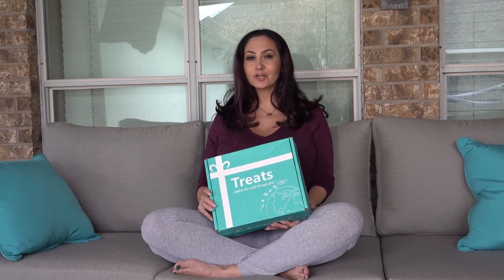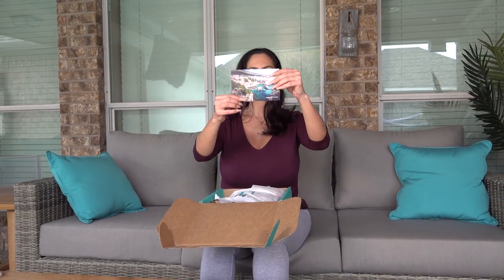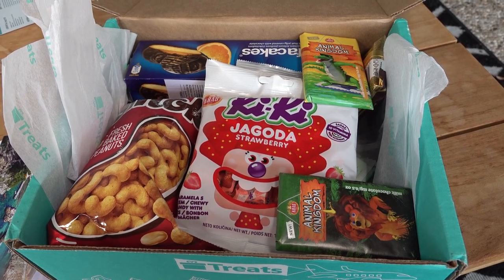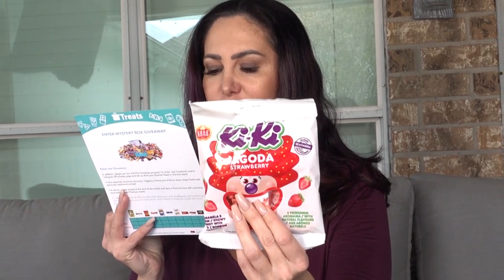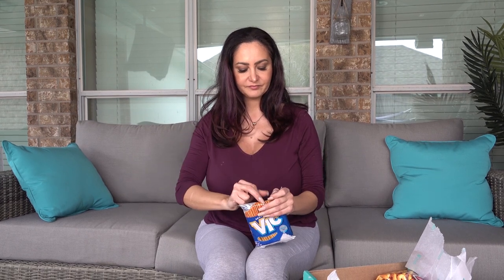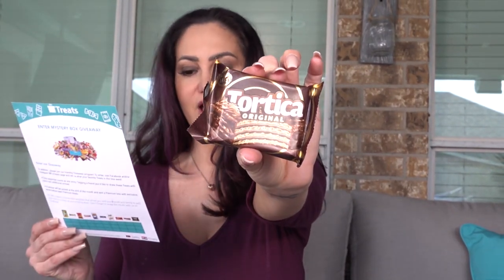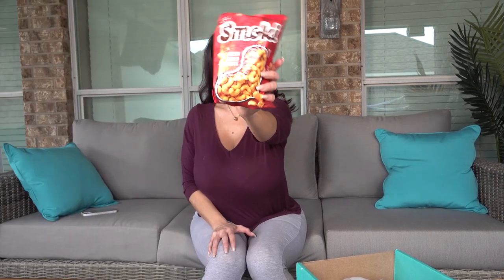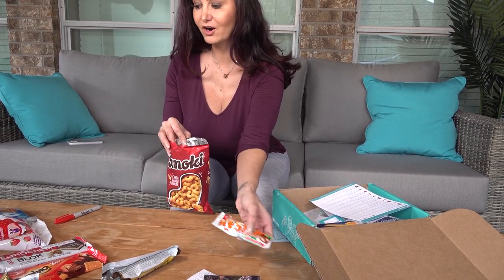I review TryTreats.com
Well I like these snacks from a foreign country or not? Watch the video to find out!

Have you tried these before? And if so did you like them or not?